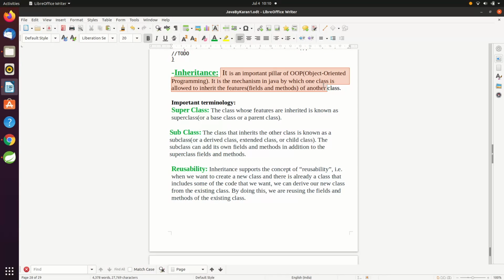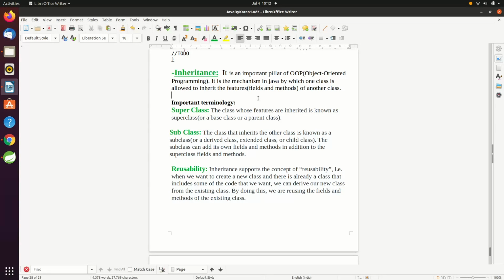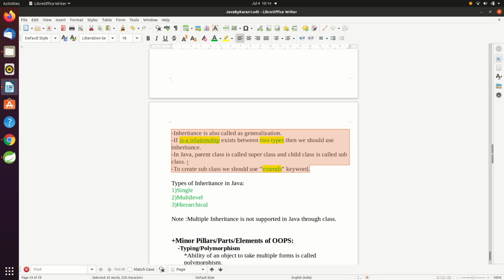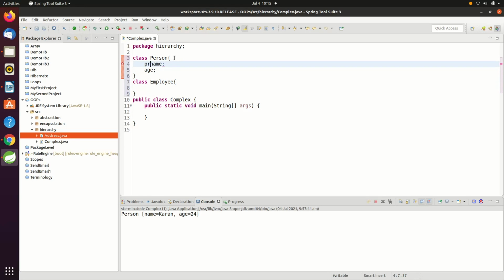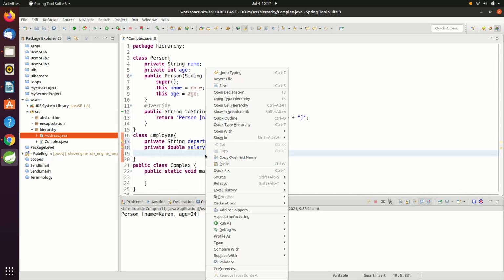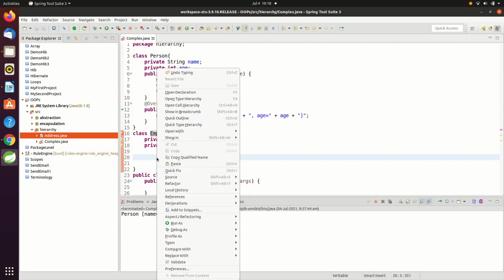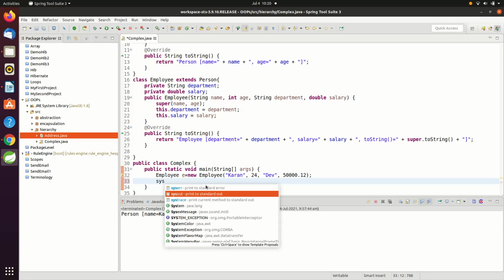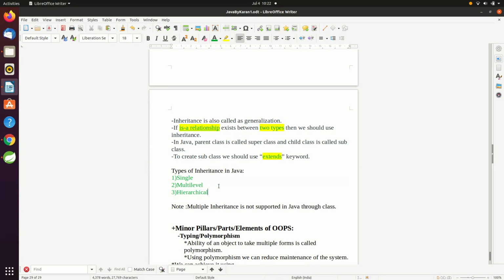29.OOPS-6-Hierarchy-Inheritance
Hello Everyone, I am Karan from Sangli, Maharashtra. Hope you are doing well..I am a Software Engineer working in a IT firm. In this video you will get information about Hierarchy in OOPS Concept in Java..
inheritance is a type of hierarchical concepts.